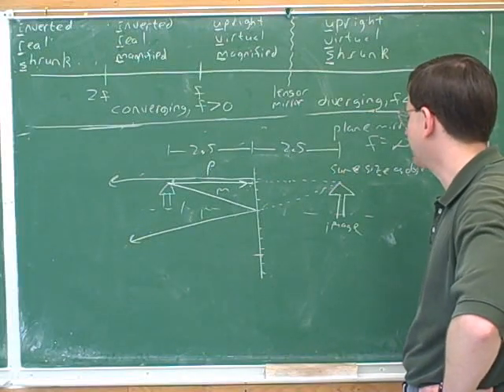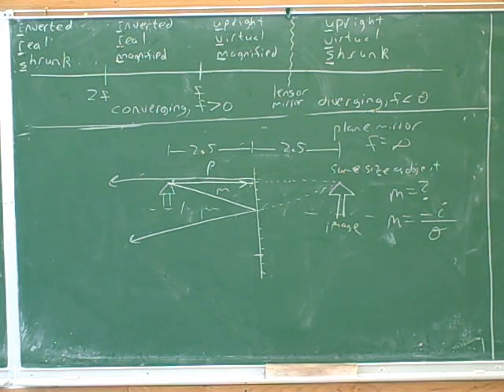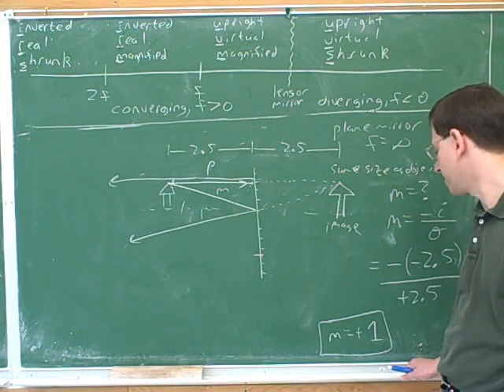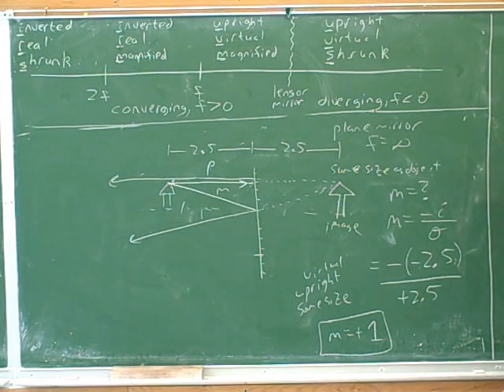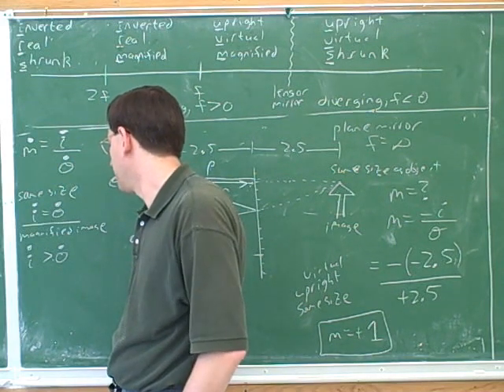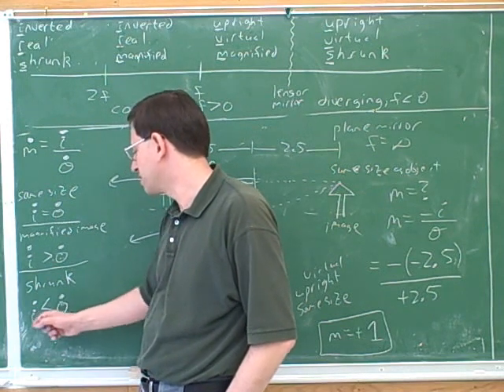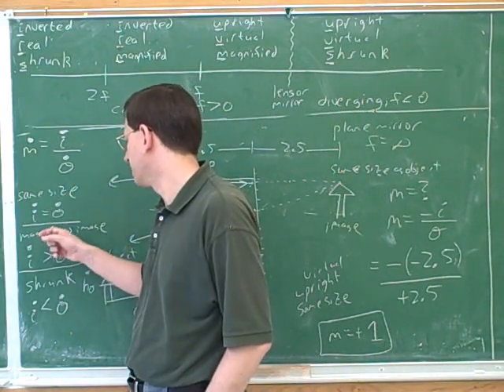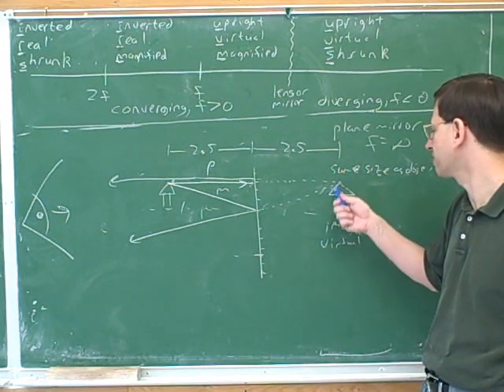Lenses and mirrors. Snell's law (5)